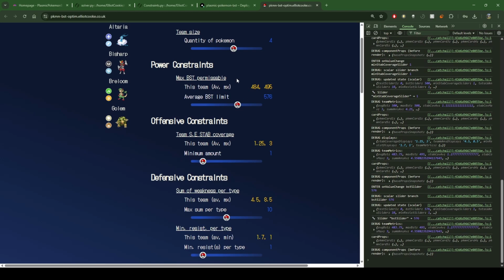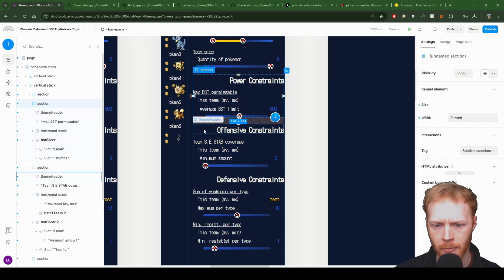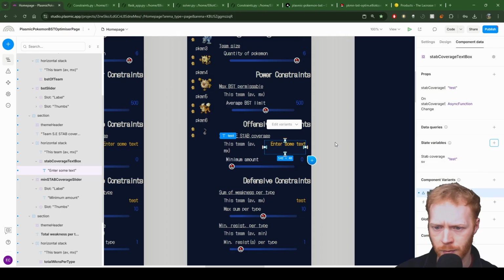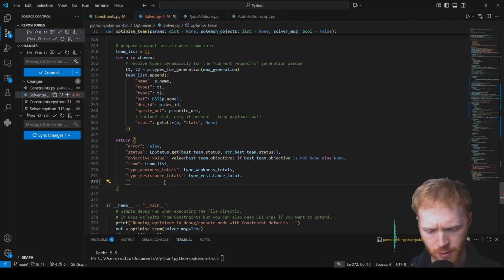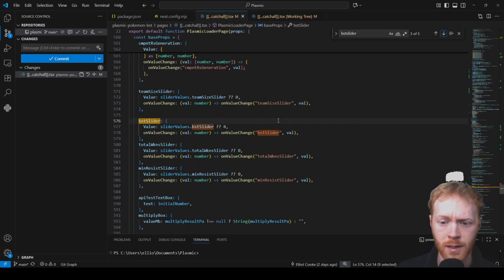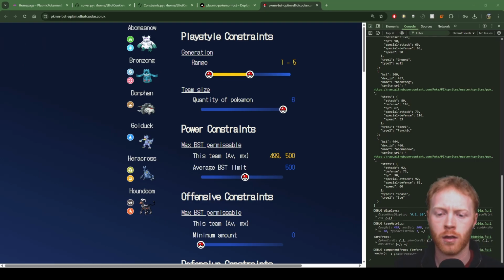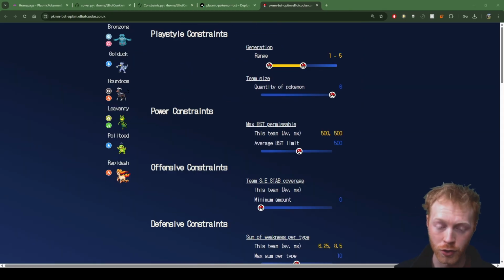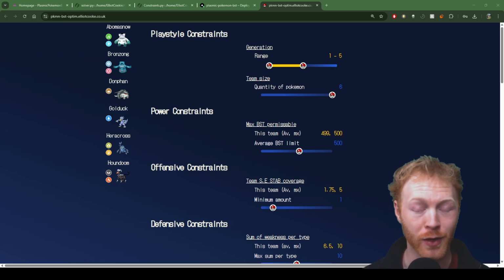How to create an interactive website using plasmic components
I found the documentation for plasmic quite difficult to use - especially since I was sort of teaching myself type script as I went...

In this video I will share my learnings. How I finally cracked the interactive components in plasmic, and how to reference them in your code.

This example uses a website I've built for my own educational purposes. creates a pokemon team within a set of given constraints (e.g. max weaknesses) and maximises the base stat total of the pokemon in the team. Check it out!

I'm hoping this video saves 1 person the absolute pain and headache that I went through to get here!